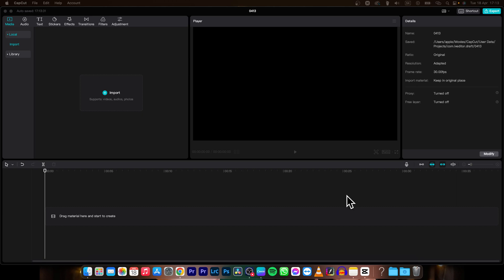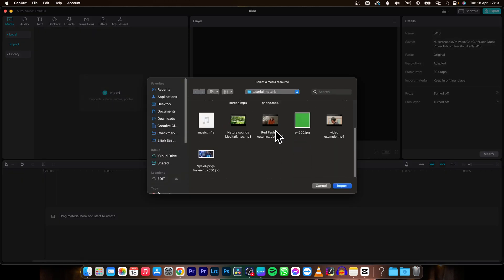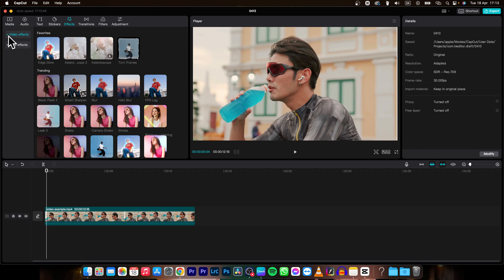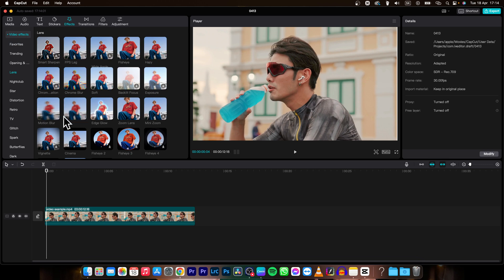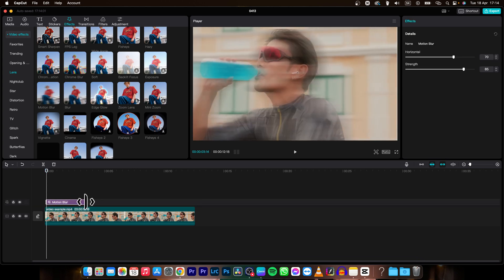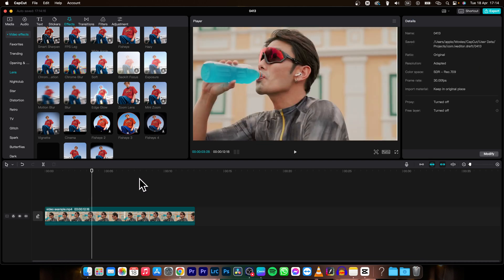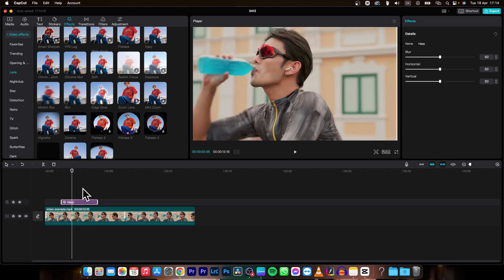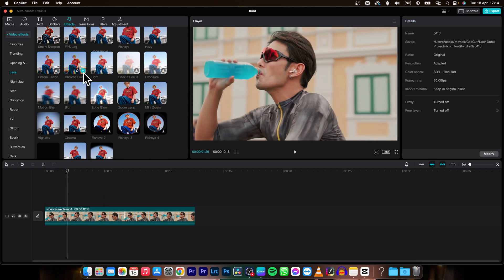How To Make Video Blurry in CapCut | Make Your Video Look Blurry | CapCut Tutorial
In this tutorial, you will learn how to make a video blurry in CapCut. Blurring a video can be useful when you want to hide sensitive information or add a dreamy effect to your footage. With CapCut, blurring a video is easy and can be done in just a few steps. You will learn how to apply different levels of blurriness, adjust the blur duration, and even blur specific parts of the video.

How to Add Blur Effect to Your Video in CapCut
CapCut Tutorial: How to Make Your Video Look Blurry
Step-by-Step Guide to Blurring a Video in CapCut
How to Create a Blurry Video Background in CapCut
CapCut Editing Tips: Blurring Video for a Cinematic Look
How to Make a Blurry Intro in CapCut
Quick and Easy Way to Blur a Video in CapCut
How to Add a Blurred Background in CapCut
How to Create a Blur Transition Effect in CapCut
How to Use CapCut to Add a Blur Overlay to Your Video